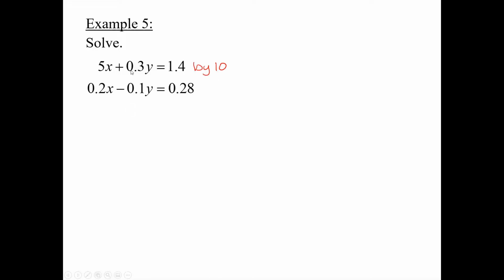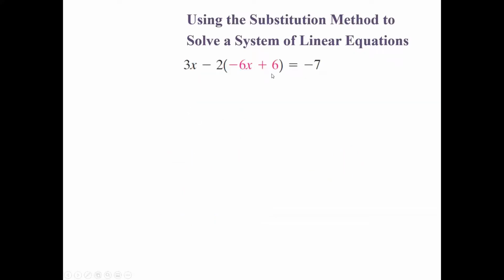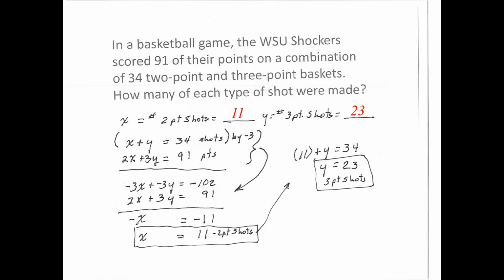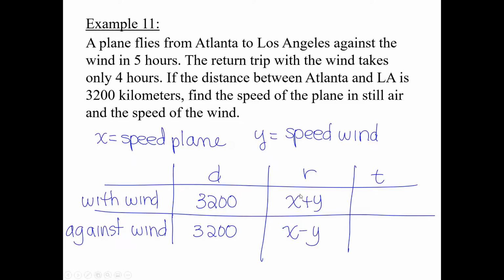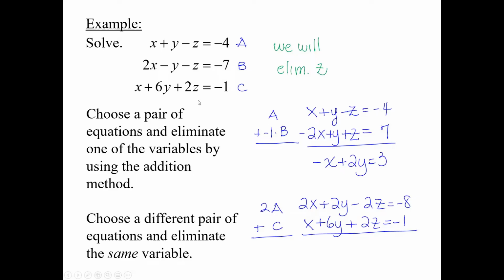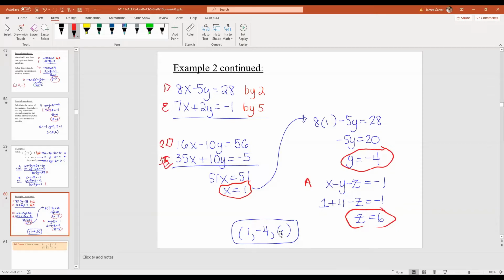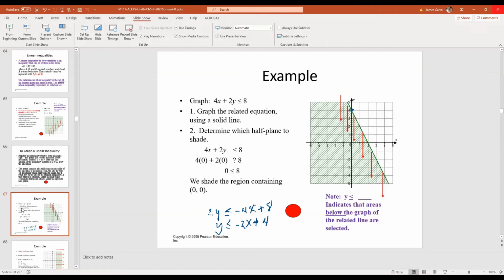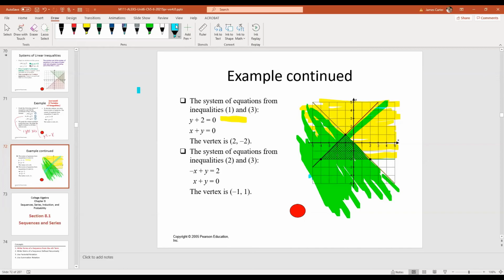M111 CollegeAlg 0422 Sec5 1 5 3 SysEq Add Sub x3 Appl Ineq 20200422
College Algebra tutorial   M111 0422 Ch5 ALEKS Systems of Equations, Addition/substitution, 3 lines, inequalities, created 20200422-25.